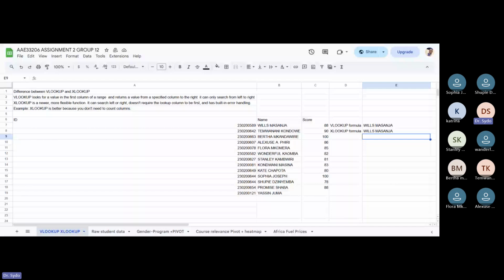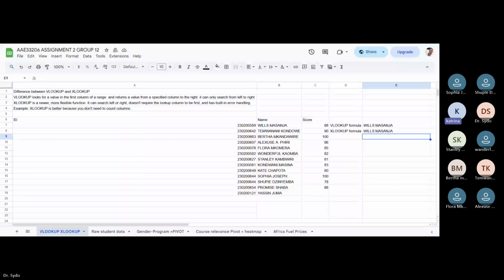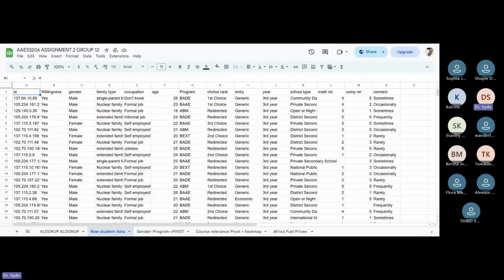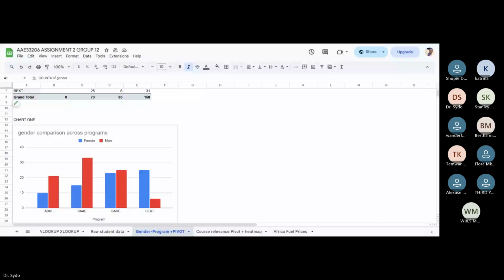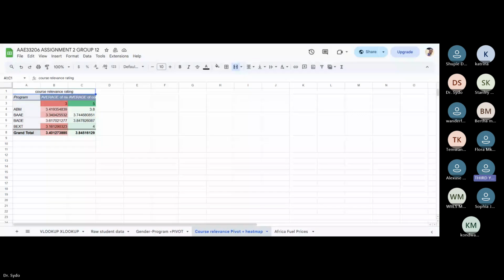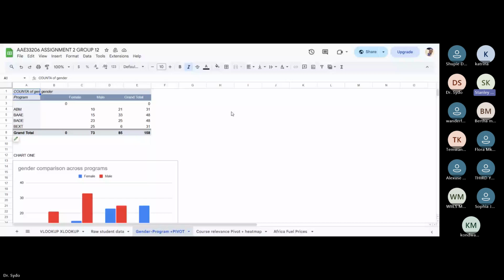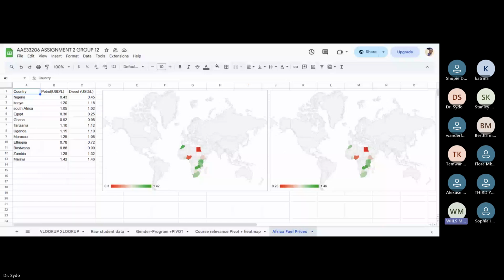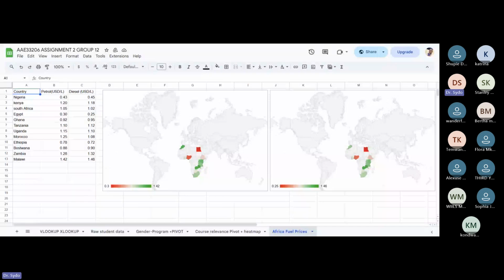Group 12_Google Sheets Data Analysis